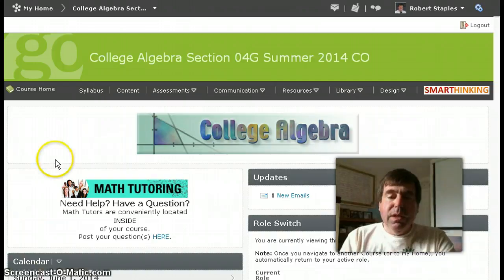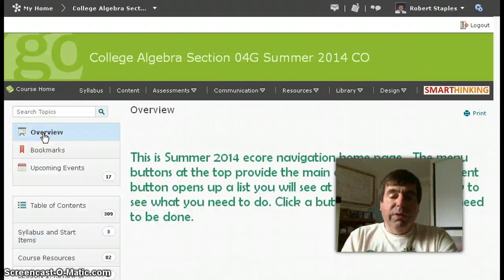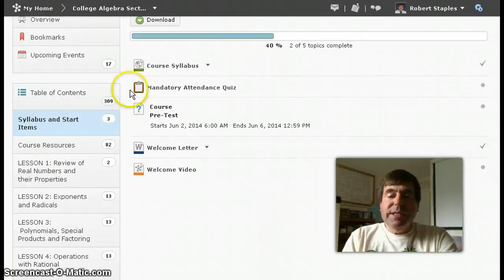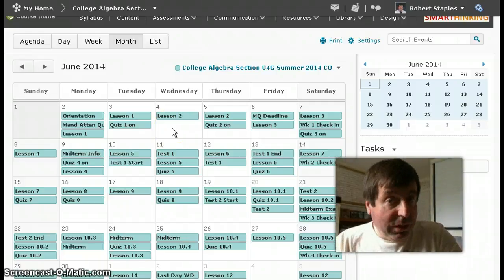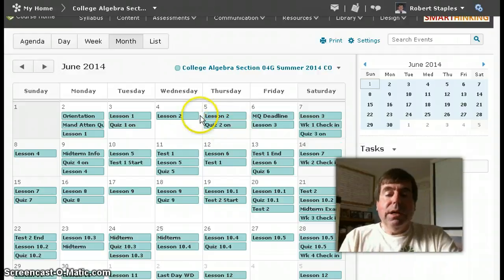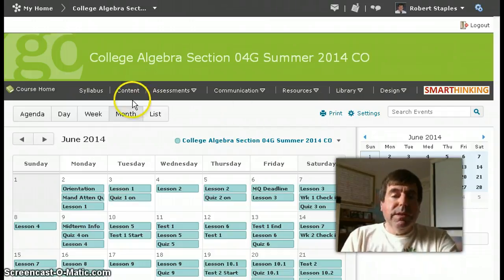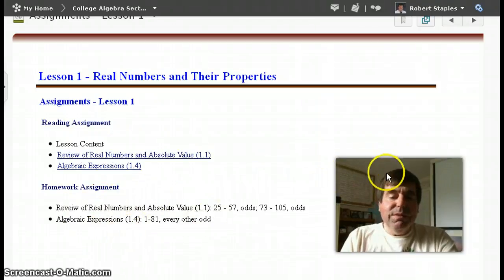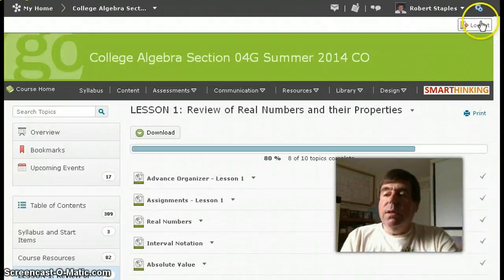Course Homepage Navigation